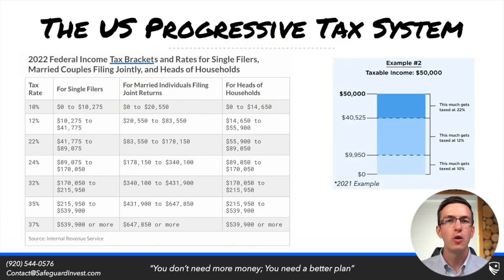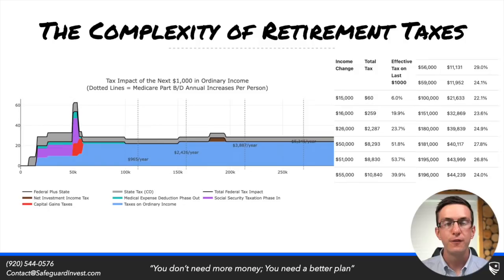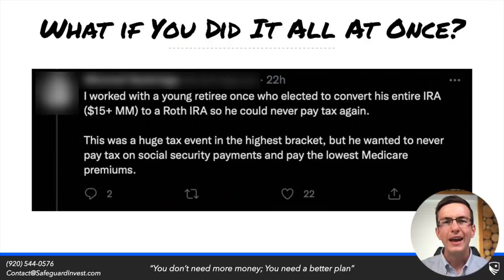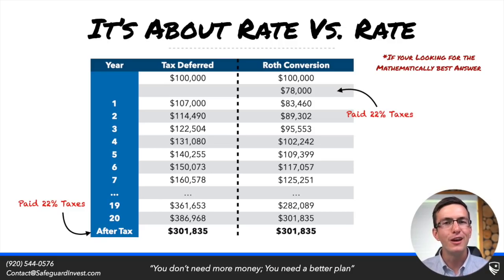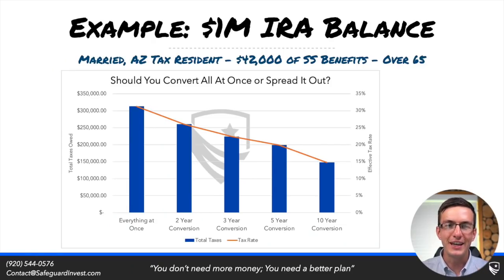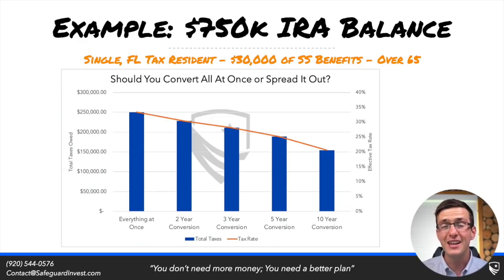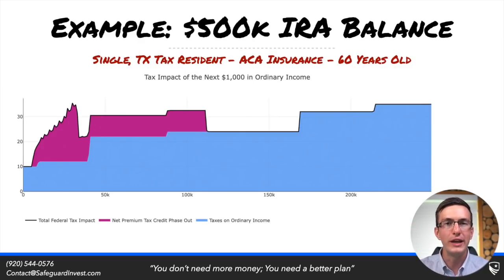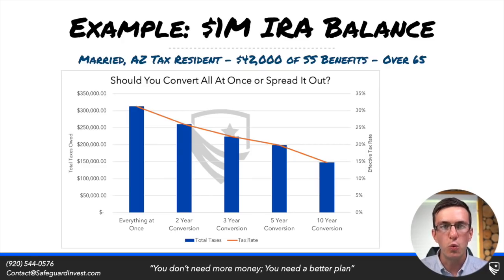Does a MEGA Roth Conversion Make Sense? | Roth Conversion Optimization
Are you planning on converting all of your IRA assets in one MEGA Conversion or do you plan to spread out your tax liability and optimize over a longer period of time?

It's no secret that the retirement tax system is quite complex. Between various tax hike zones like the Social Security Tax Torpedo and Capital Gain Bump Zones to penalties like IRMAA, navigating taxes in retirement is difficult.

Given this, many retirees wonder if they should simply perform all of their Roth Conversions at once, doing a massive Roth Conversion.

And this will be the simplest method, but is it the most optimal?

In this video, we compare a large, one-time Roth Conversion vs. spreading that Roth Conversion schedule out.

Always remember, "You Don't Need More Money; You Need a Better Plan"

📚 The New 60/40: How the Next Generation of Retirees Can Achieve Radical Financial Freedom through Better Safe Investing

Safeguard Wealth Management is a Registered Investment Advisor in the State of WI. Safeguard Wealth Management is not an insurance provider.